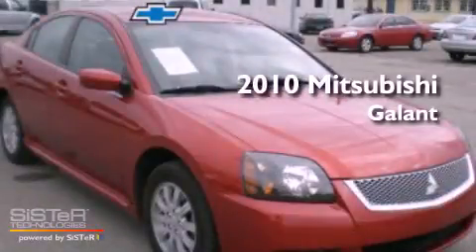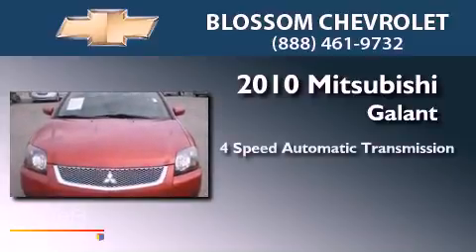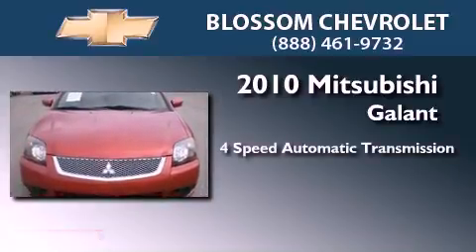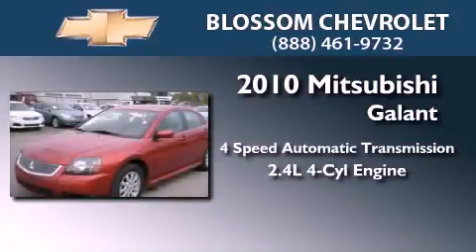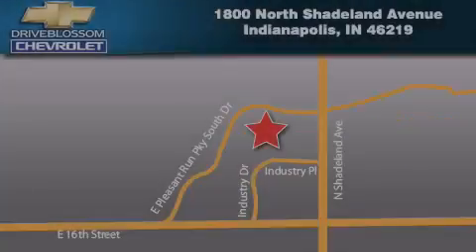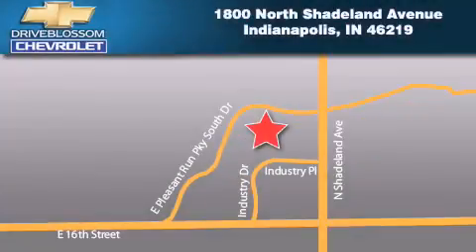2010 Mitsubishi Galant Indianapolis IN 46219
Year : 2010
 Make : Mitsubishi
 Model : Galant
 Engine : 2.4L I4
 Trans . : AUTO 4SPD
 Exterior : Rave Red Pearl
 Miles : 40,051
 Interior : Gray Sport W/Sport Fabric Seat Trim
 Stock : 11P862